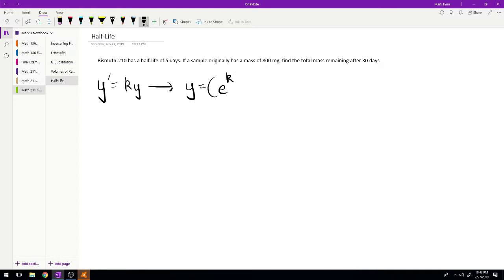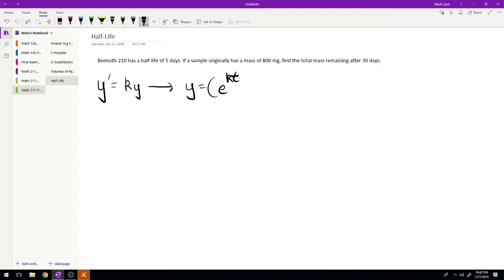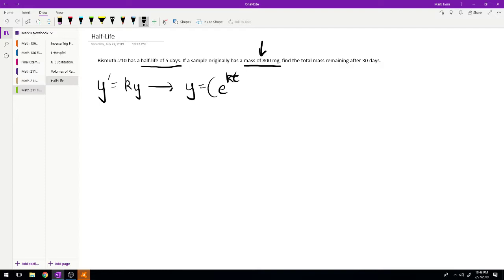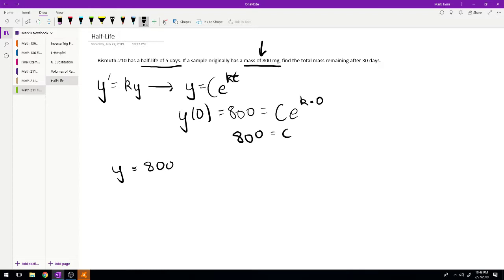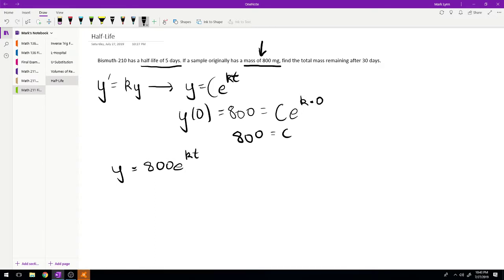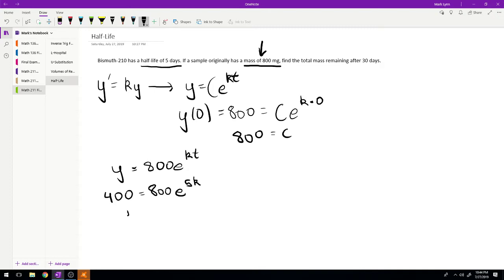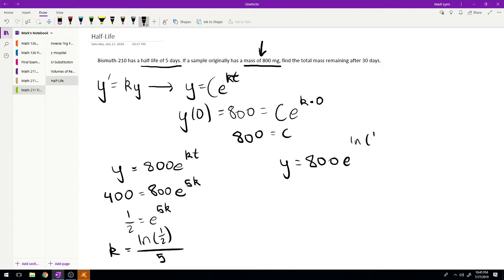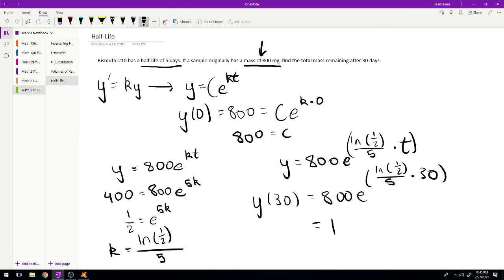Half Life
In this video I will solve a standard Half-Life problem.